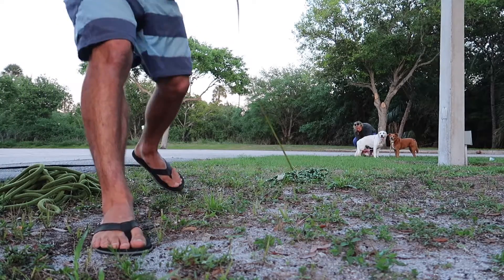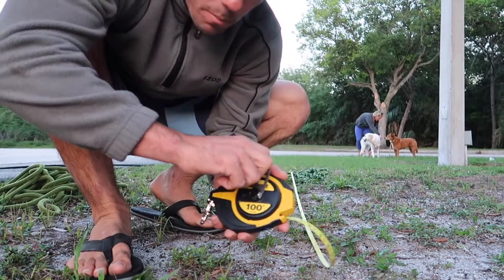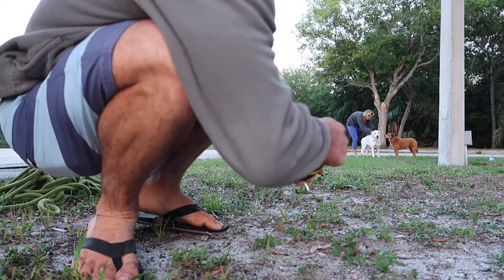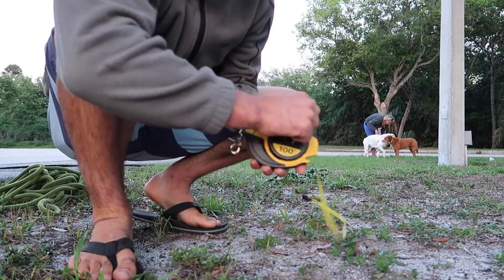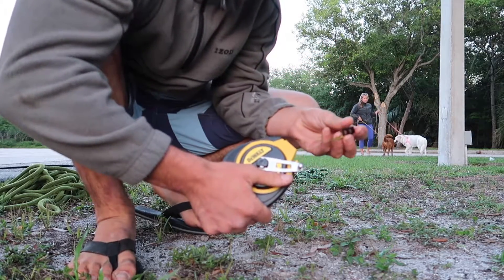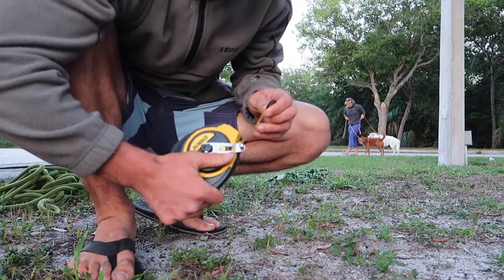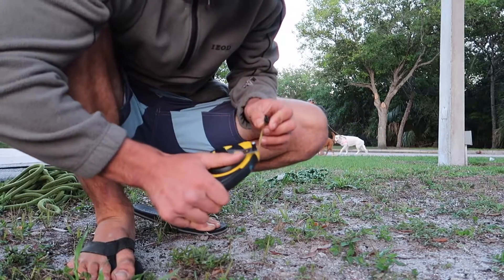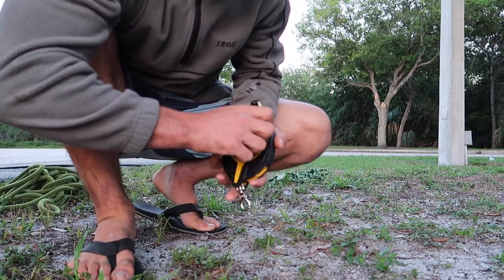HOW MUCH DOES DYNEEMA STRETCH? Pre-Stretching Dyneema Dux for Standing Rigging With A Truck!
Dyneema Dux has been heat pre-stretched after production but when we splice each end we add constructional stretch to the shroud. To avoid having to make constant adjustments in the beginning of when the shroud is mounted on the boat, we pre-stretched the line with my truck to take out all of the added constructional stretch. Don't use a utility pole like I did. Also, if you use a tree be sure to use a wide strap as not to hurt the tree.